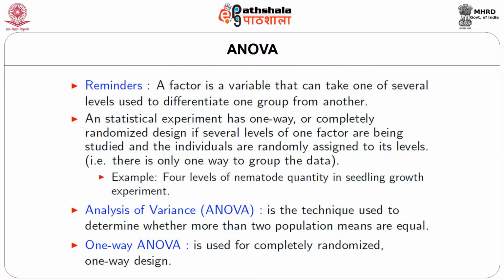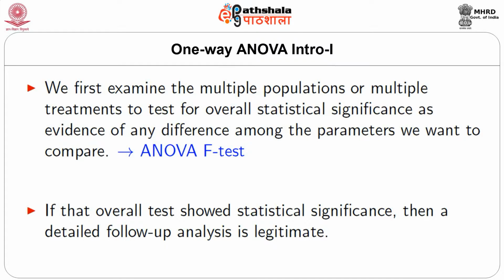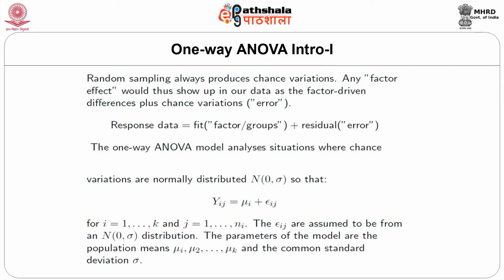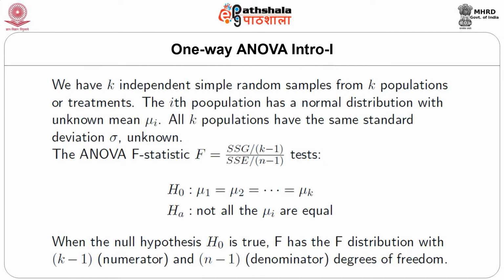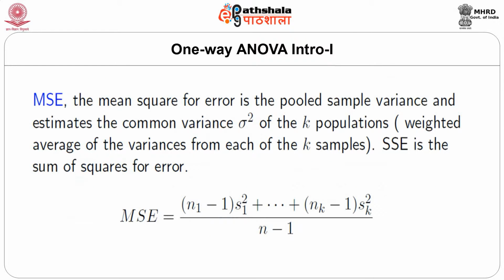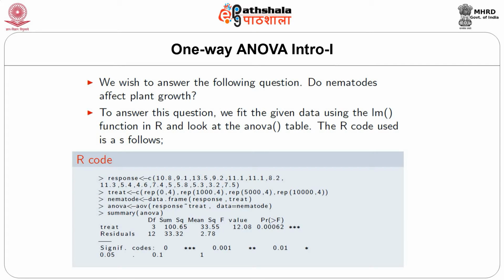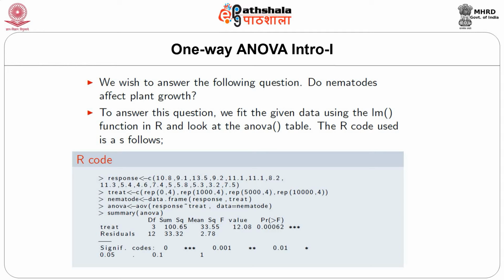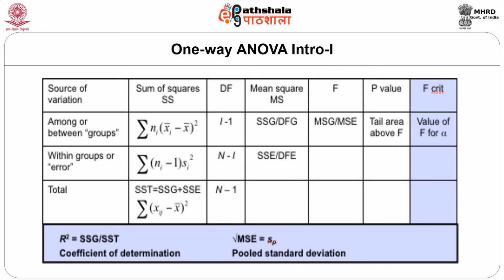Introduction to One Way ANOVA I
Module name: Introduction to One Way ANOVA I

Content Writer: Dr Pooja Sengupta / Dr Arnab Chakraborty